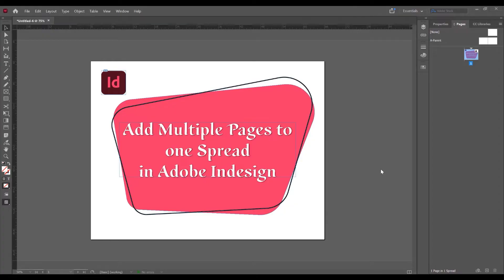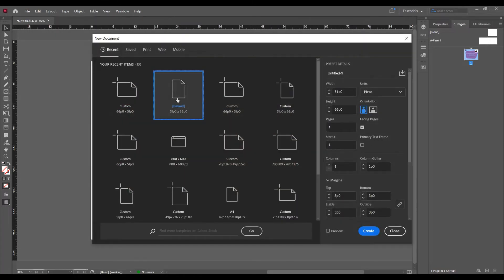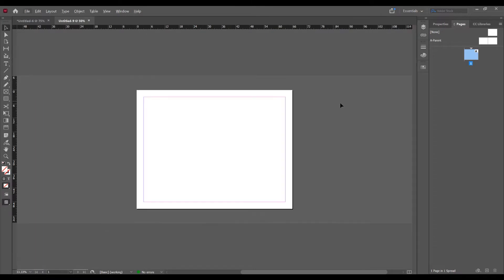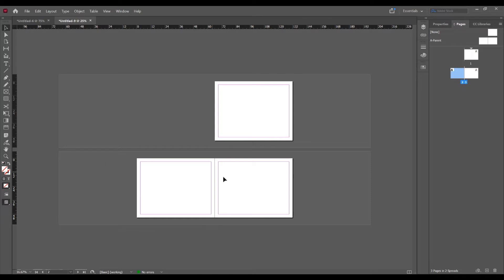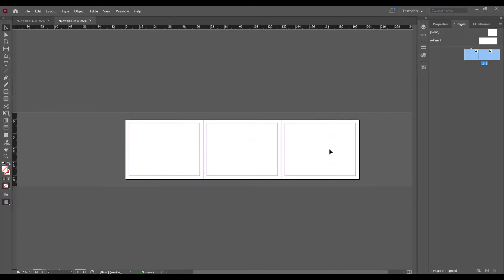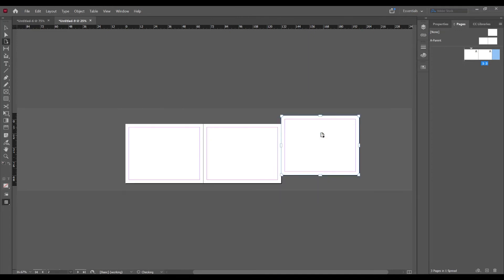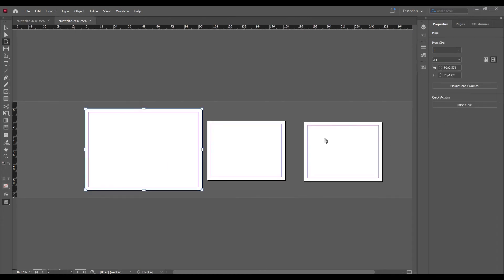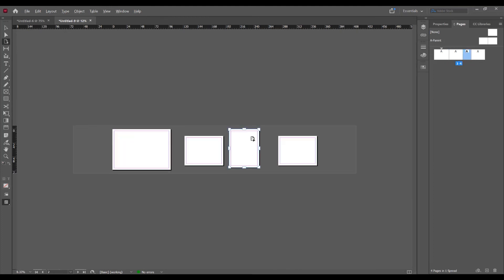Add Multiple Pages to One Spread in Indesign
How to Add Multiple Pages to One Spread in Indesign

00:00 Intro
00:22 Create a new document
01:01 Add pages
01:12 Add multiple pages to one spread
01:39 Resize the pages

In this tutorial I will show you how to add multiple pages to one spread in Adobe Indesign. Create a new document, select the pages panel, go to window and click on pages, and in this page panel in the right corner click on the icon and uncheck allow document pages to shuffle, now you cand move the pages to one spread and now go to properties panel and uncheck the facing pages, and go back to page panel and select page tool  and you can select and move the page or if you want you can resize the page in document, you can add or delete pages in document.